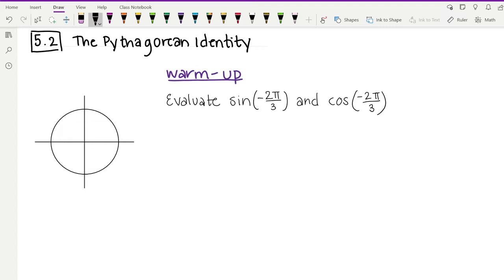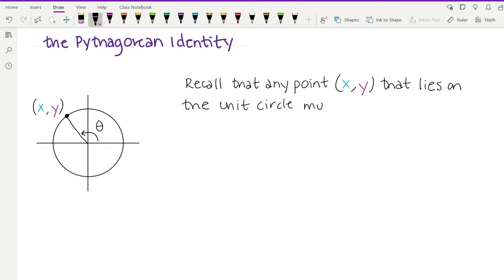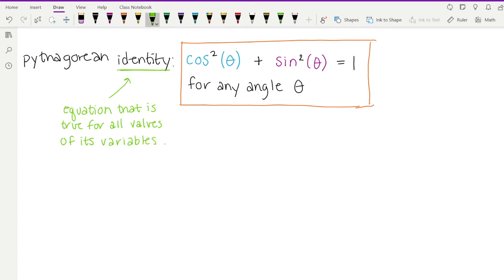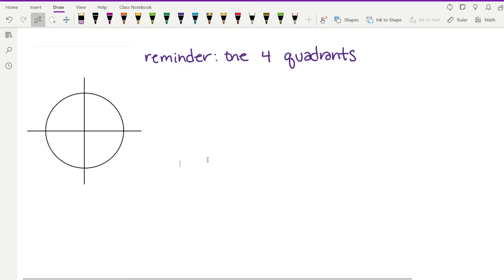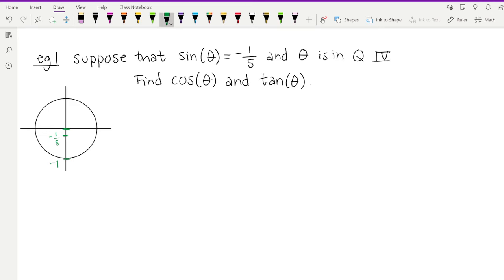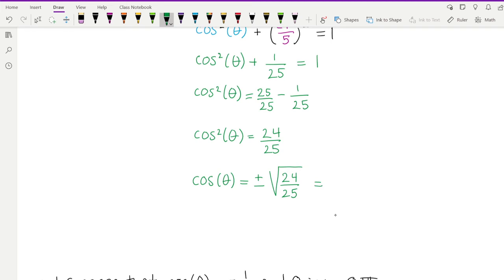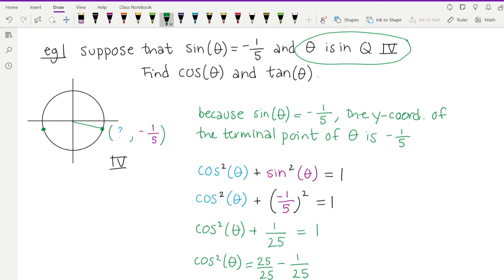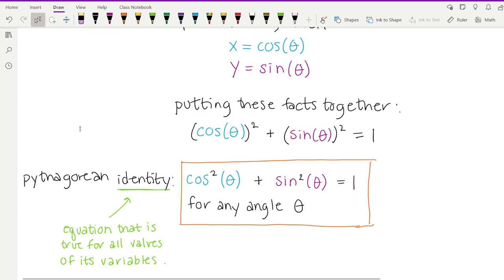142 Week 2 Video 5 (5.2: The Pythagorean Identity)